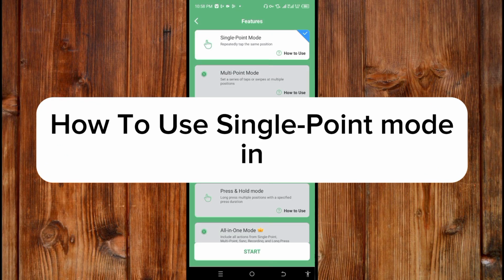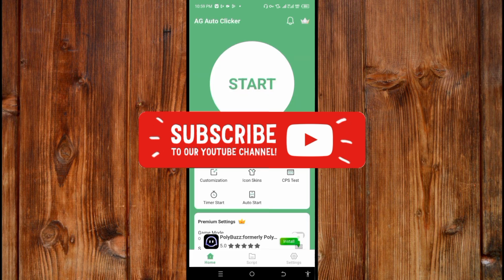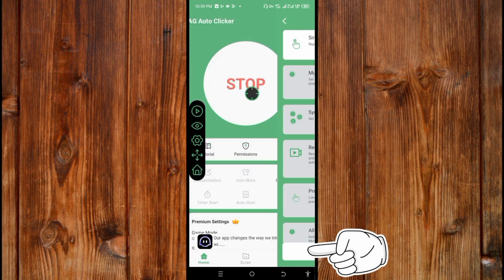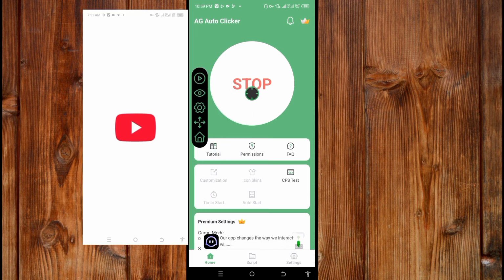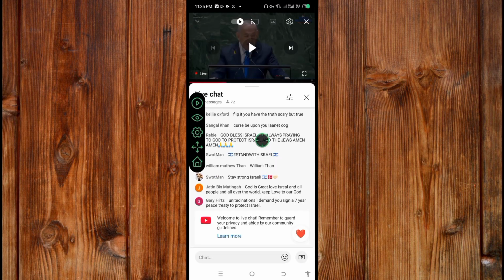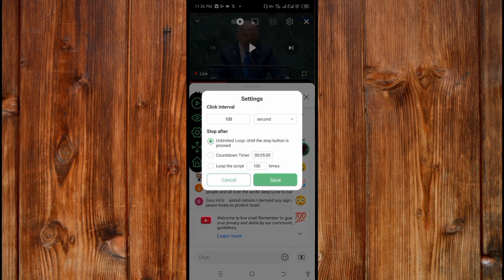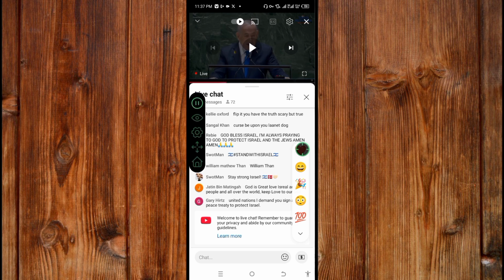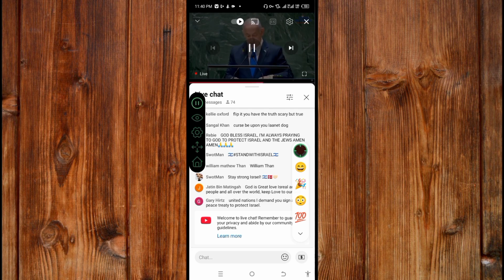How To Use Single-Point Mode In Ag Auto Click ( Best Auto Clicker Tutorial )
In this comprehensive tutorial, we will guide you through the step-by-step process of using Single-Point Mode in AG Auto Click, the ultimate auto clicker tool. Whether you're a beginner or an experienced user, our detailed instructions and tips will help you maximize your efficiency and productivity. Watch now to master this feature and elevate your clicking game!